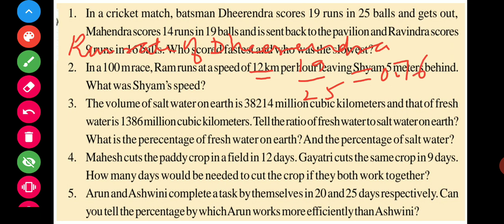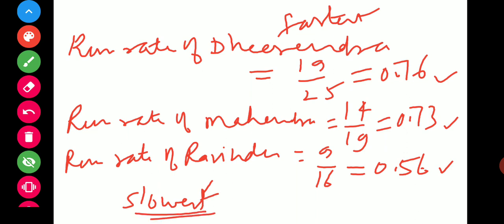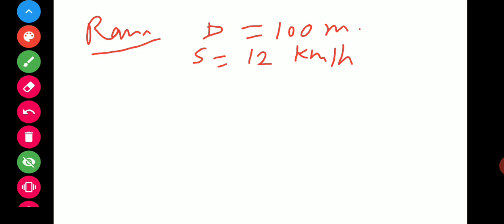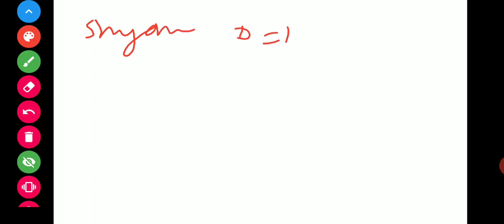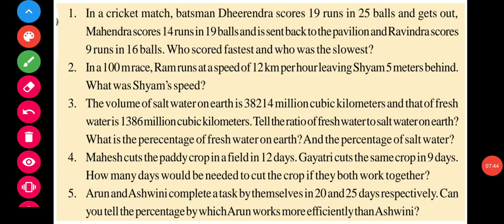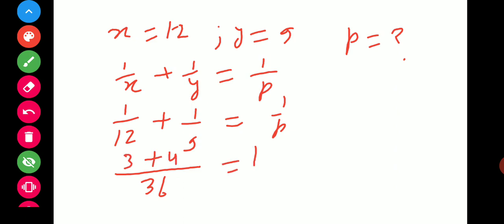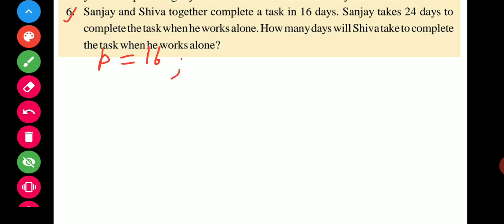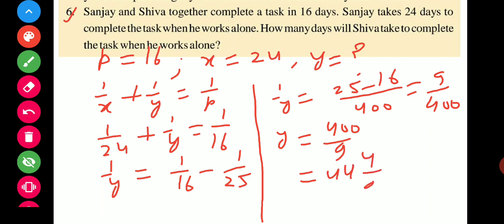Class 10 maths ratio and proportion exercise 1 CG board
With the help of this exercise we can solve the problems of ratio and proportion